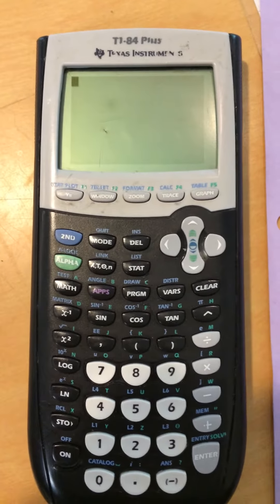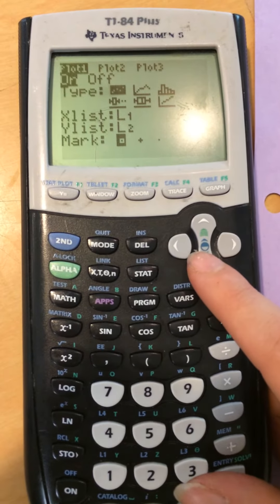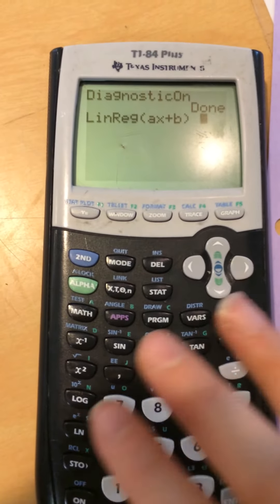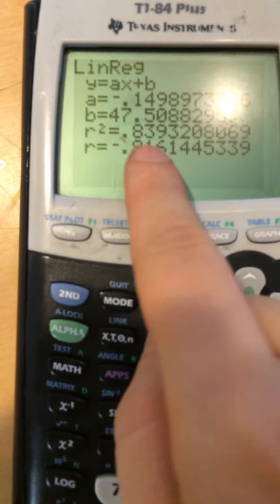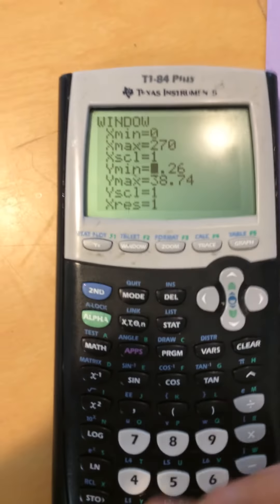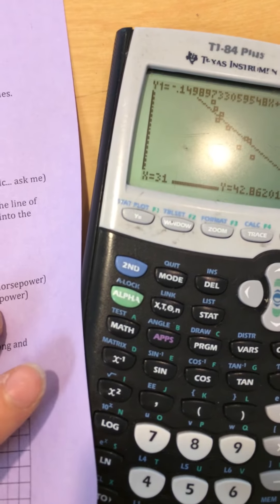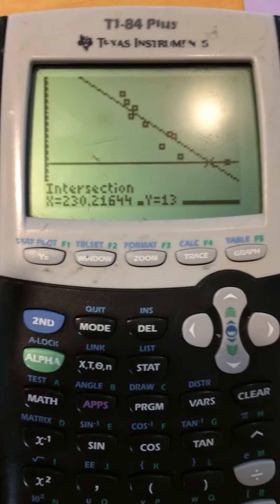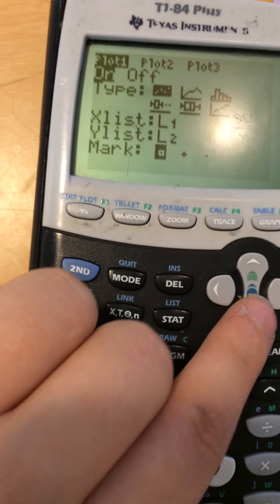Linear Regression Example